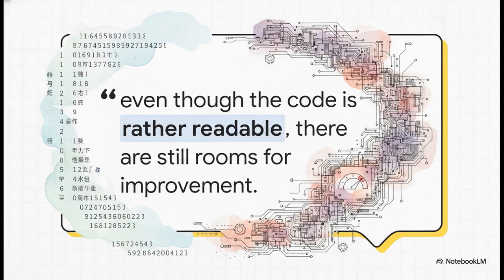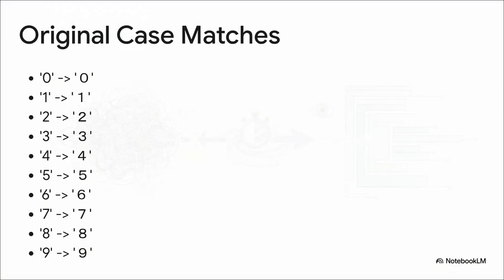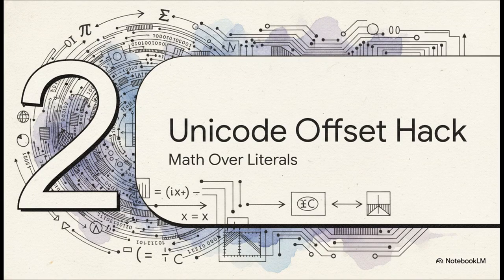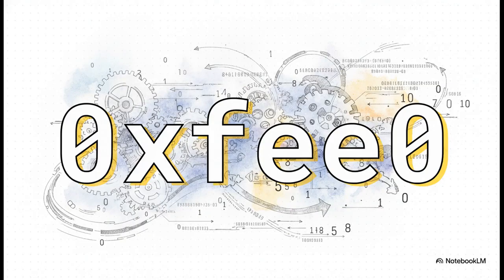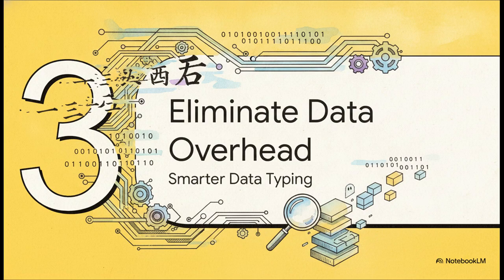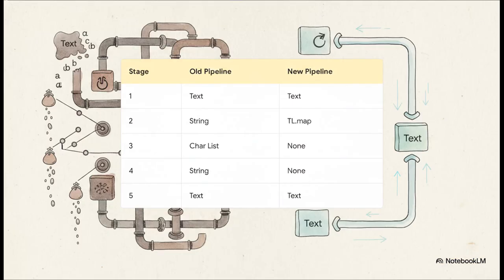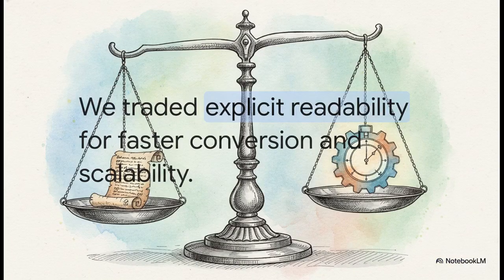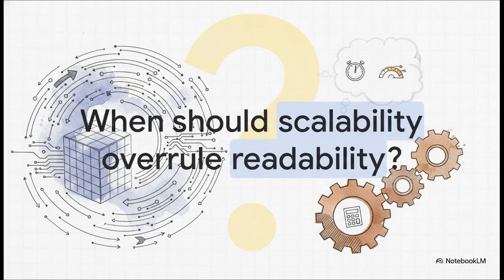Notes on Haskell Programming (Part 176): From case matches to bitwise offsets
This technical note describes a transition from manual pattern matching to a more sophisticated mathematical offset approach when converting ASCII characters into fullwidth Unicode equivalents. While the initial code relied on literal case matches for readability, the author demonstrates that leveraging the contiguous nature of code points allows for a significant boost in computational efficiency. By applying a specific bitwise offset and operating directly on Text types rather than character lists, the refactored program avoids unnecessary overhead and scales more effectively. Ultimately, the piece illustrates the classic trade-off between code transparency and performance optimisation in functional programming.